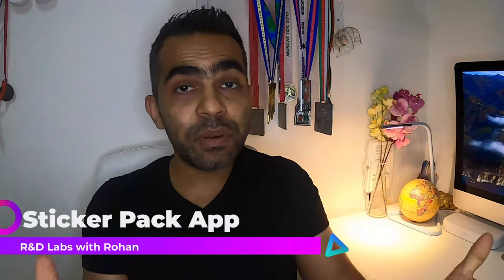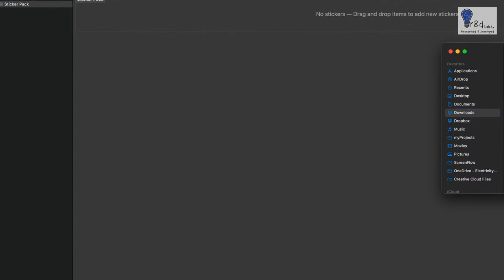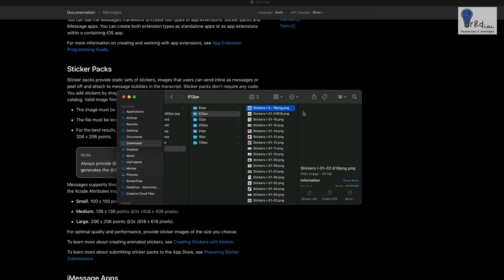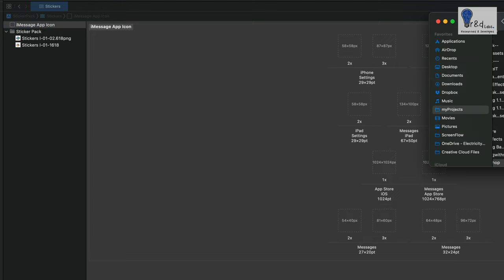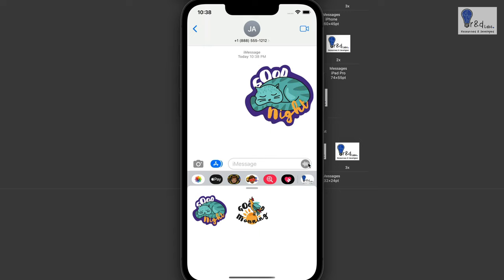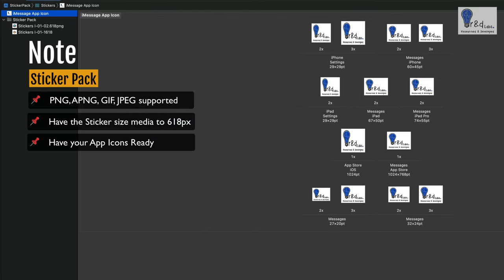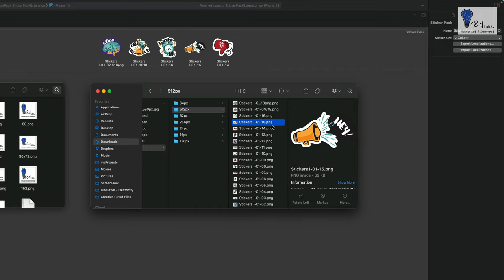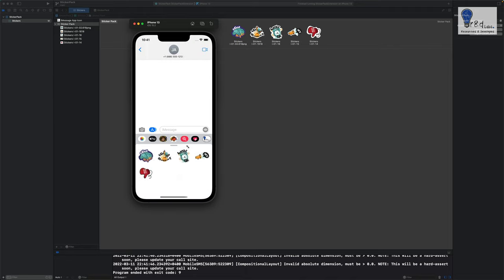Building a basic Sticker Pack App in 5 Minutes - iMessage Series - Part 1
In this tutorial we'll see how to set up the project for the Sticker Pack App. Add the Stickers, Talk about he various guidelines to have your app rendered in the simulator.